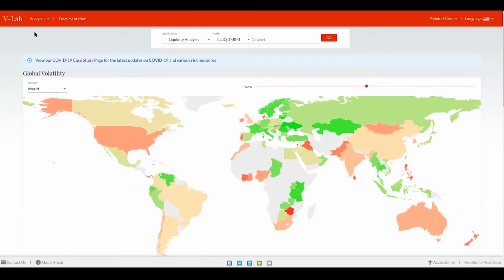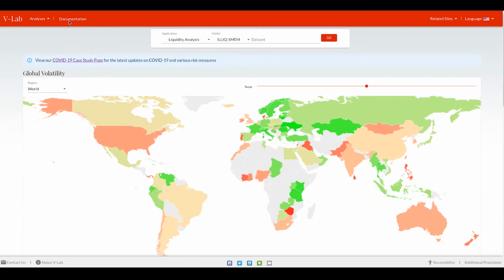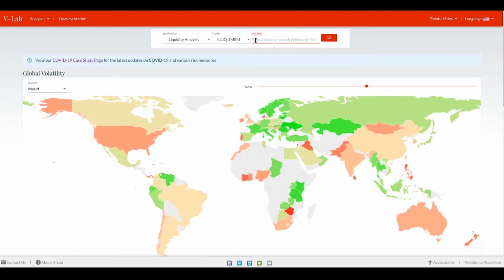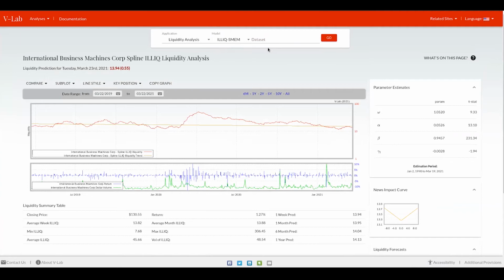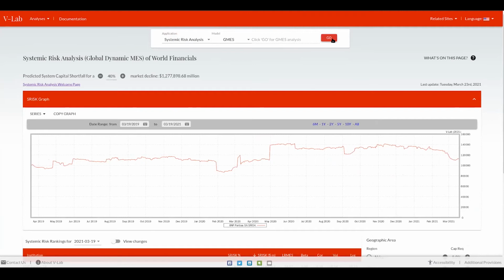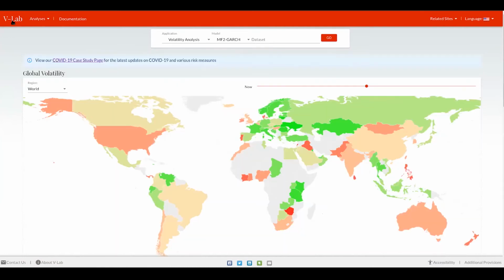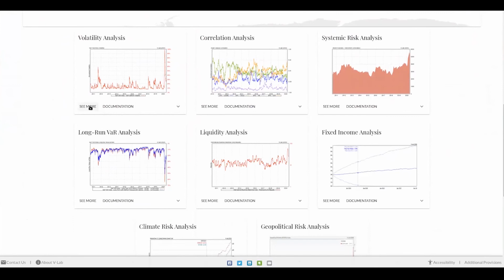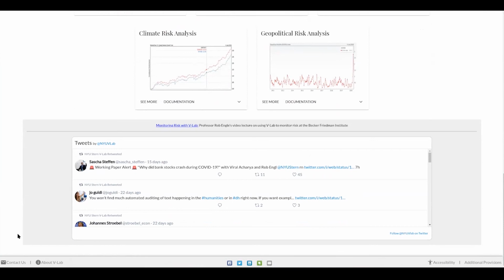VLab Tutorial: Navigation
Rob Capellini, Director of the Volatility and Risk Institute's VLab, demonstrates how to navigate the site.

The Volatility Laboratory (V-Lab) provides real time measurement, modeling and forecasting of financial volatility and correlations for a wide spectrum of assets. V-Lab blends together both classic models as well as some of the latest advances proposed in the financial econometrics literature. The aim of the project is to provide real time evidence on market dynamics for both researchers and practitioners.